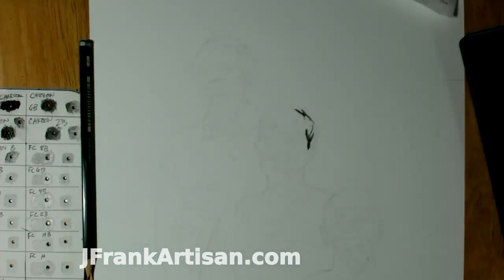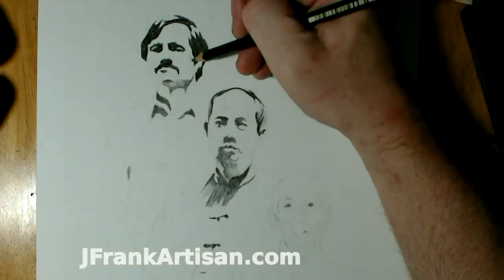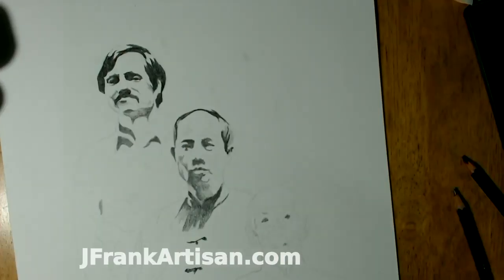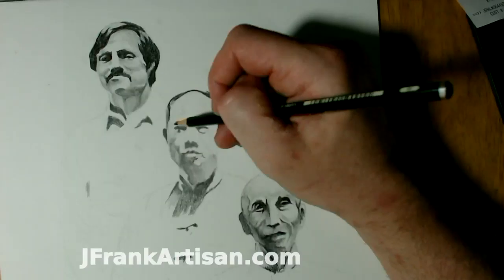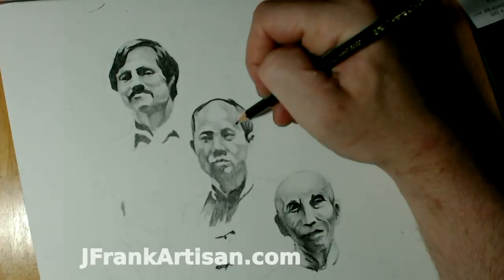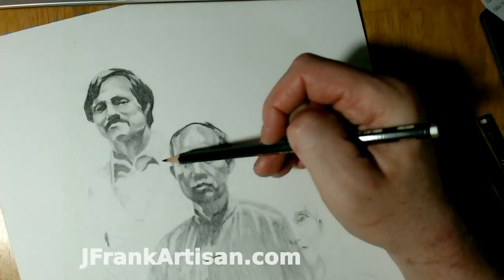Time Lapse Portrait of Moy Yat and Moy Wo Tin in Graphite